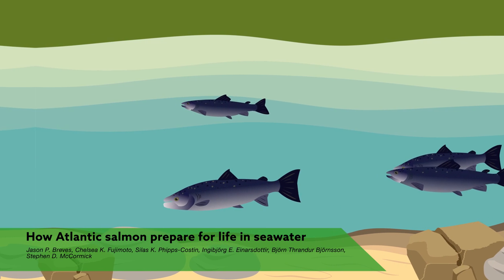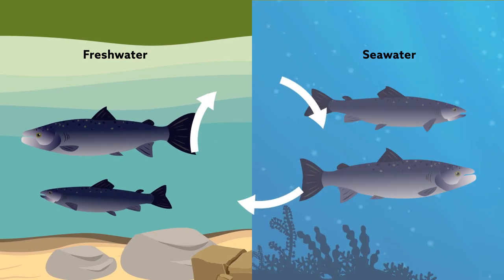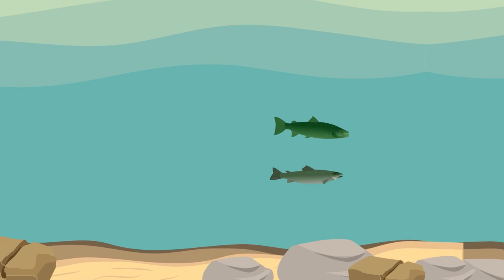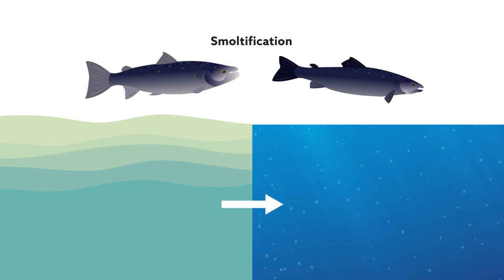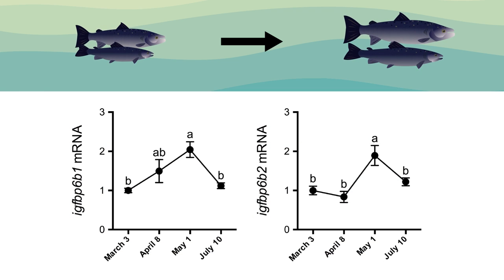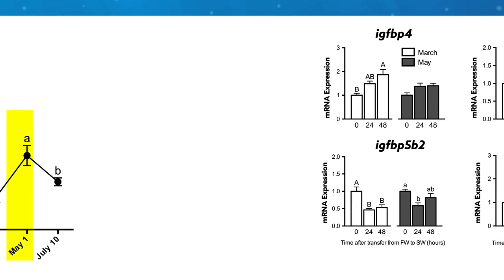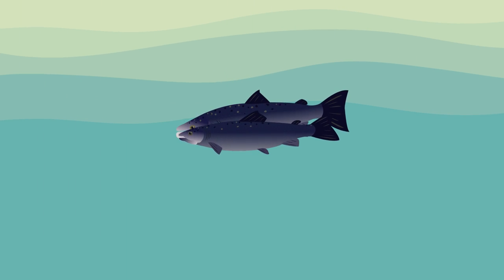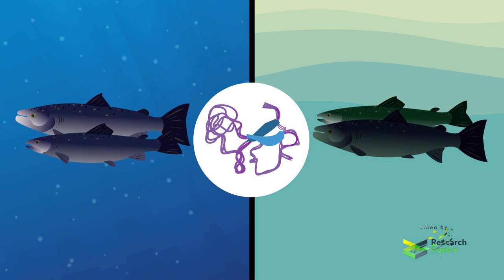How Atlantic salmon prepare for life in seawater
Video summarises Breves. "Variation in branchial expression among insulin-like growth-factor binding proteins (igfbps) during Atlantic salmon smoltification and seawater exposure" (2017)

Read the full article: